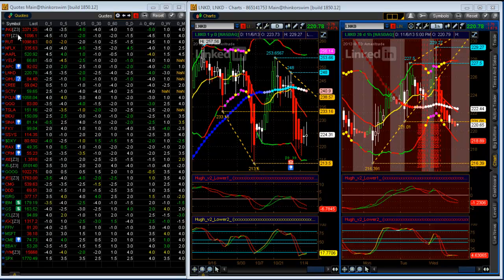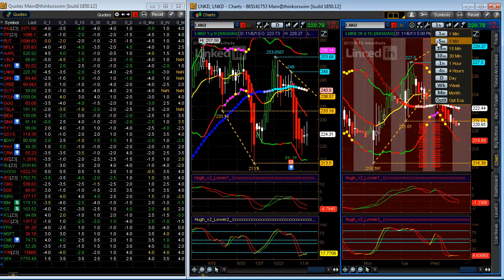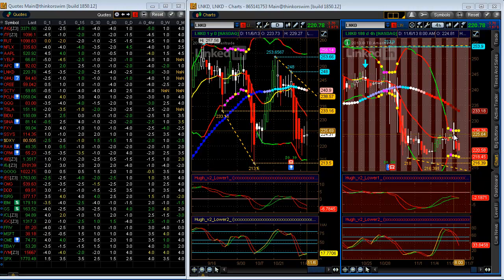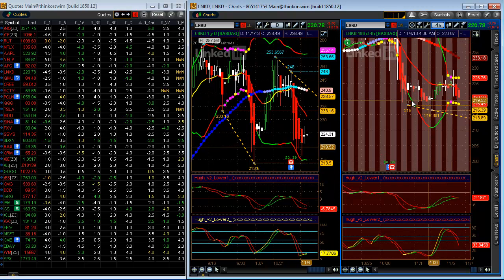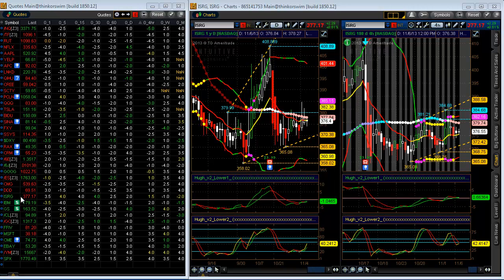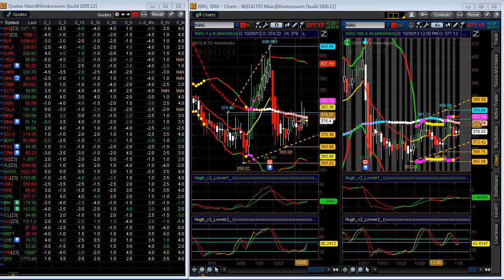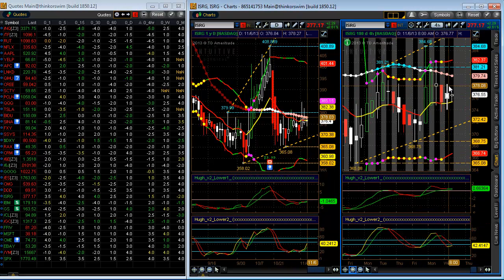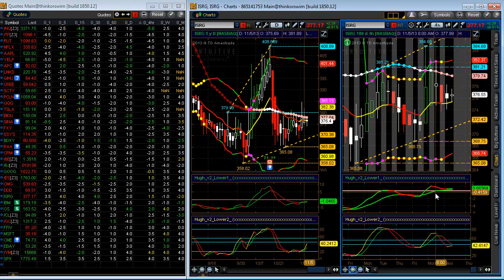Scanning for Weekly Option Trades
Step I

I love to trade Momentum Break-Outs using Weekly Options and one major component of all successful trades is finding that security that is positioning for a Volatility Compression Break-Out.

At Power Cycle Trading we developed a special tool just for this called the "Power Break-Out Scanner."

This great tool will scan on multiple time frames from 1 minute to 1 month, in real time on any watch list, from futures, stocks, ETFs, Forex to indexes to a personal watch list.

Step II

Once I have identified that high probability trade set-up I will then usually put the trade on using Weekly Options because there is no other trading instrument that provides great leverage at an extremely low cost.

By using Weekly Options for both swing trading and day trading we've been able to capitalize on their highly beneficial factors including time decay, volatility and option delta.

This creates a forceful triple win trading formula that simply cannot be overlooked by any serious trader.

I'll be sharing my 25 plus years of option trading knowledge and secrets with a small group of traders on Saturday, November 16th to teach you everything you need to know to trade successfully with Weekly Options.

As a BONUS you will receive FREE, our "Power Break-Out Scanner" ($400 Value) to help you find those great trading set-ups for Weekly Options!

Futures and forex trading contains substantial risk and is not for every investor. An investor could potentially lose all or more than the initial investment. Risk capital is money that can be lost without jeopardizing ones’ financial security or lifestyle. Only risk capital should be used for trading and only those with sufficient risk capital should consider trading. Past performance is not necessarily indicative of future results.